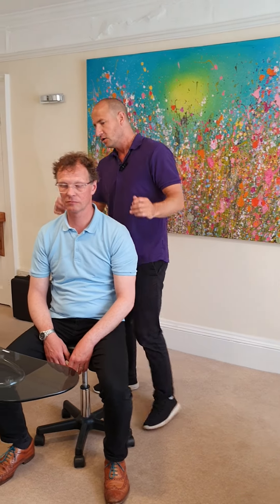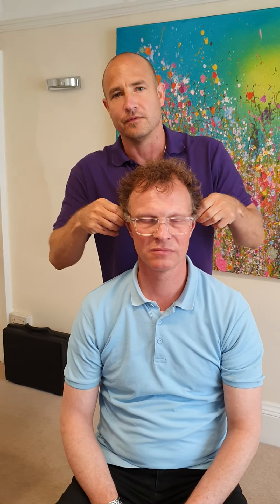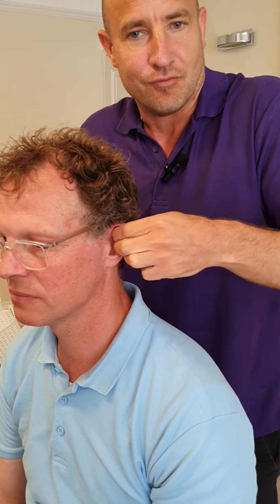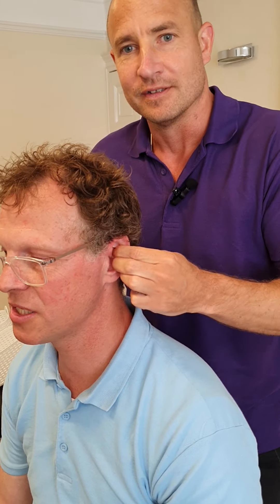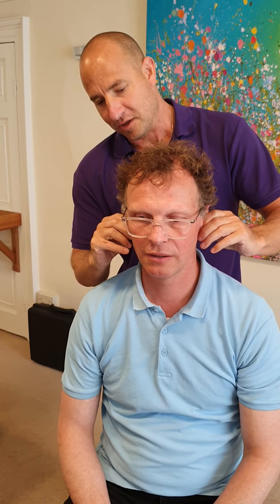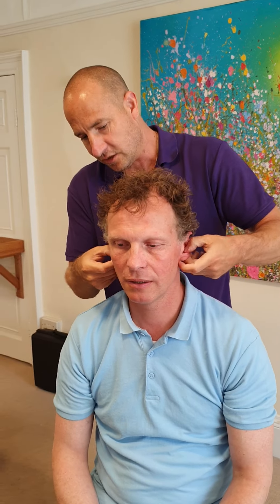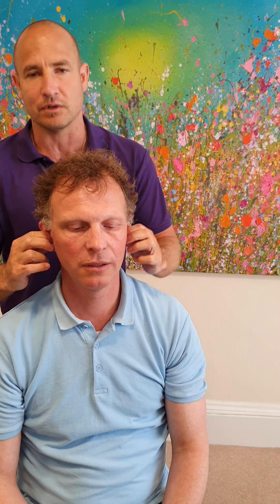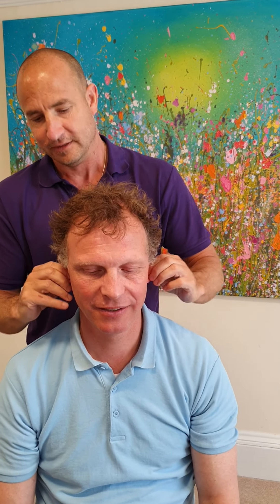SHC simple ear treatment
simple ear treatment for stiff/sore neck